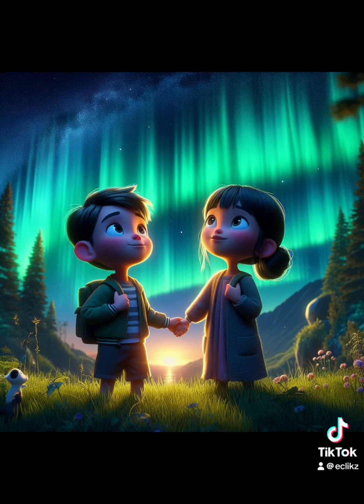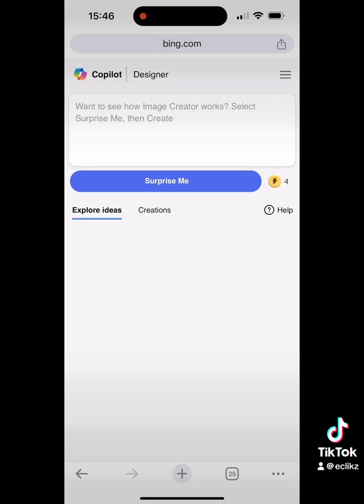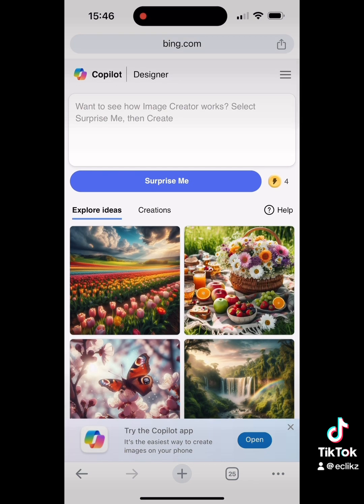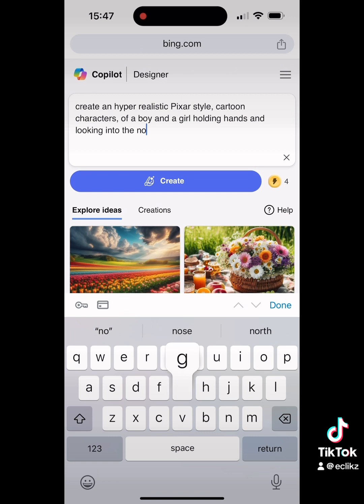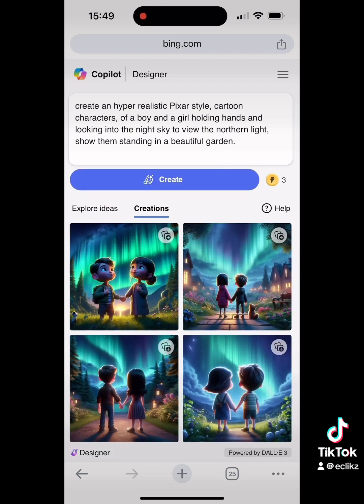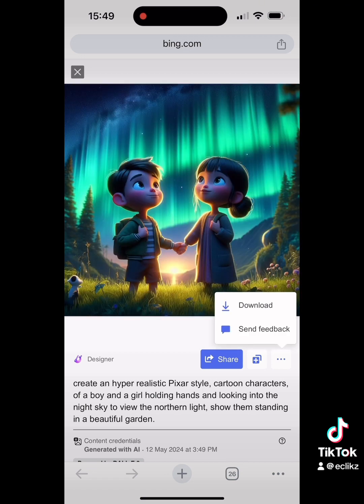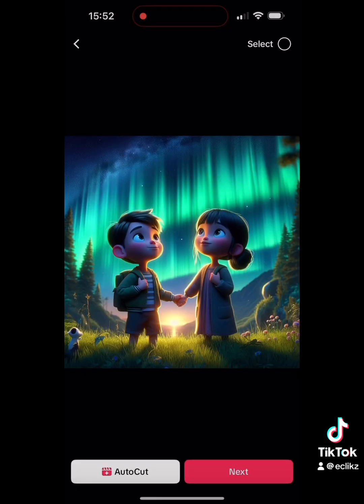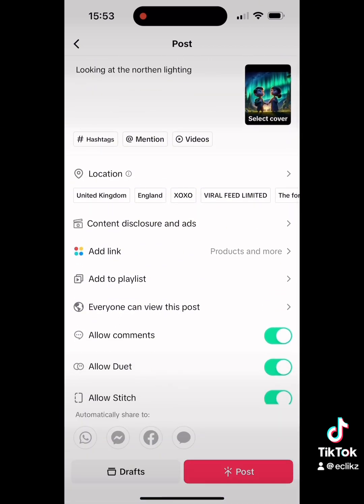How to generate AI images and make money with it on TikTok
welcome to another tutorial on e-cliks. In today’s tutorial I will be showing you how to generate AI images and make money with it on TikTok. For this tutorial we will be using bing AI image creator.

The Bing Copilot image generator is a feature that allows users to create images using Al technology. It's part of the Microsoft Designer suite and enables you to generate images based on your descriptions. Users can type in prompts, and the Al will create an image that matches the description. This tool has been used to create various types of images, including social media profile avatars and posters with specific themes.